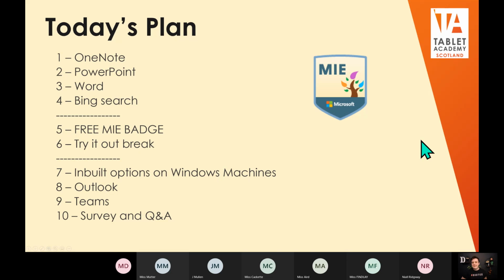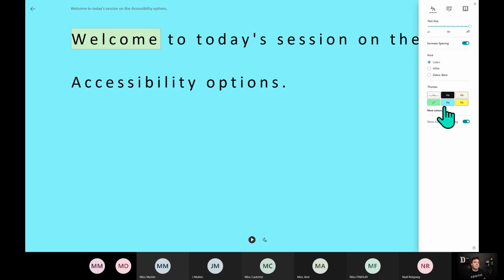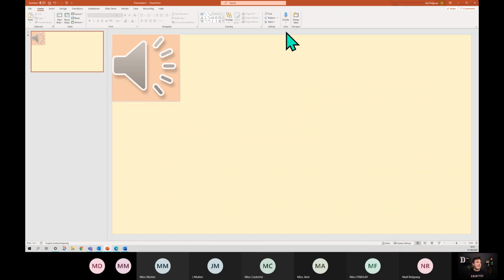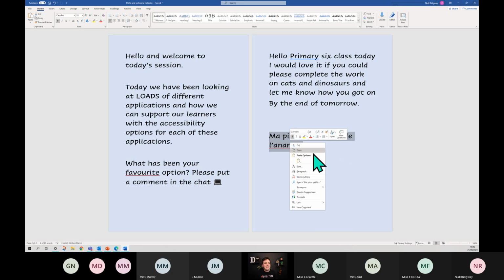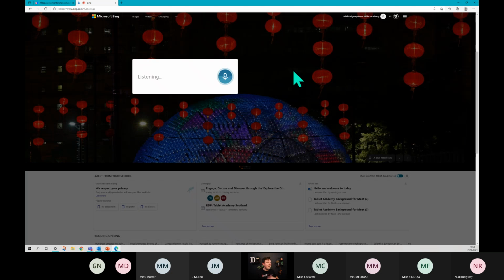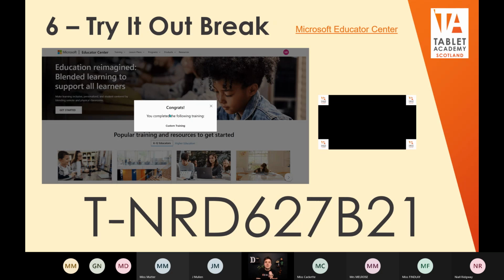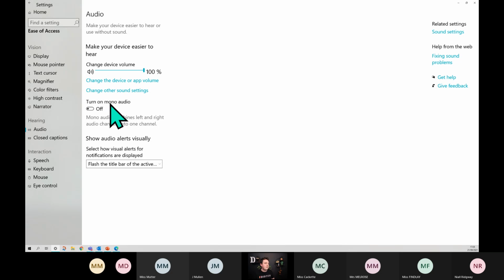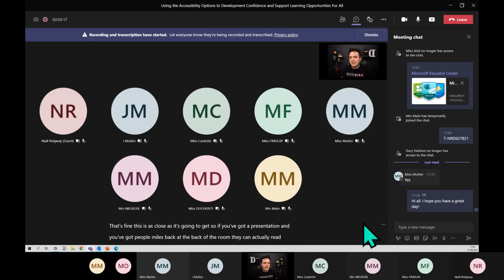Using the Accessibility Options to Development Confidence and Support Learning Opportunities For All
Discover the wide range of accessibility features built into Microsoft tools that are available for all learners.  For students who access additional support with their learning, these tools can be essential for fostering independence and providing consistency whether they are at school or at home.

Explore with Niall Ridgway the options Microsoft have that everyone can access to support anyone in anyway they may need!